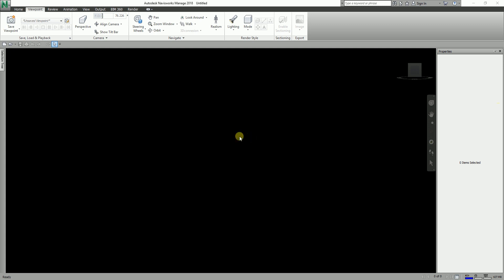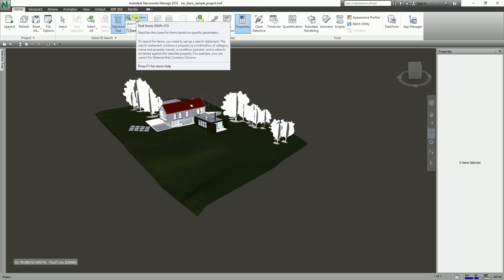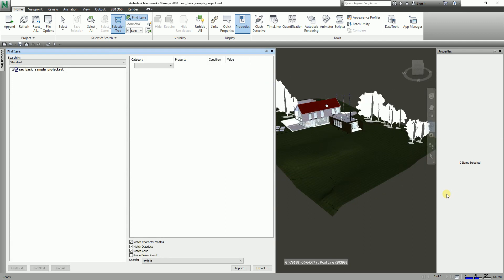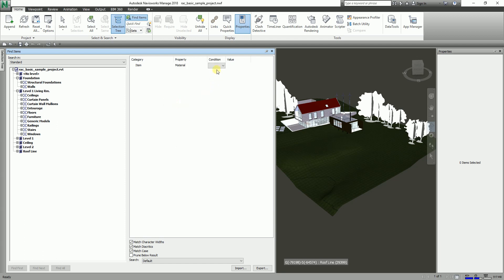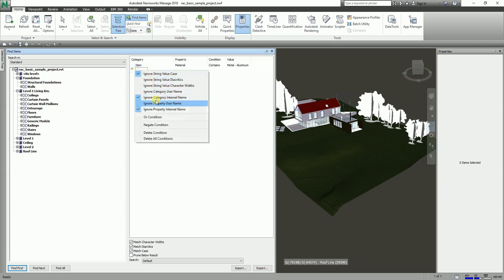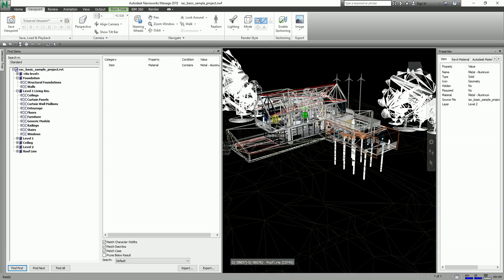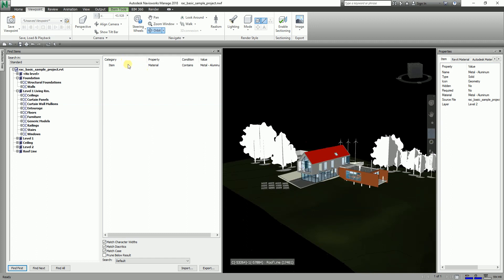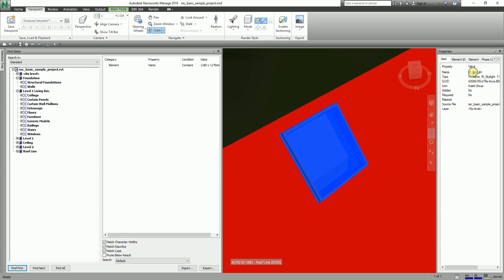LEARNING NAVISWORKS: LESSON 22 HOW TO FIND ITEMS